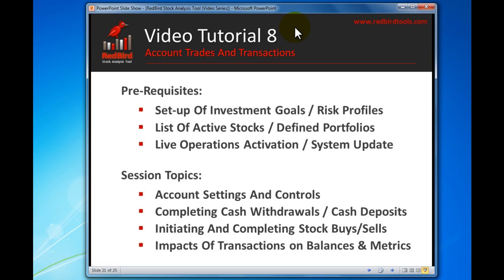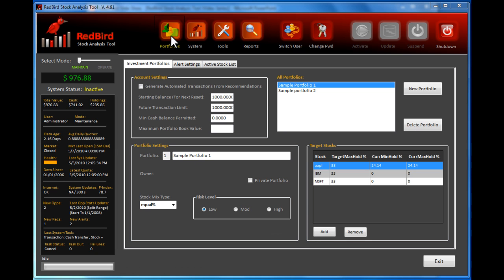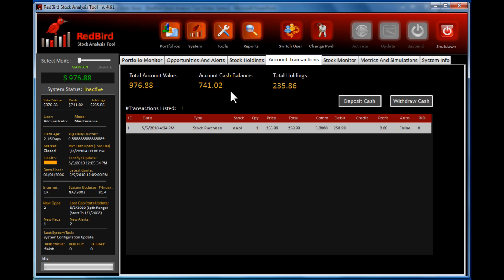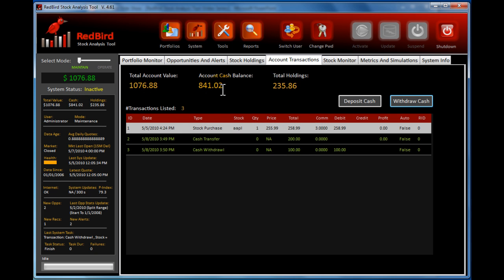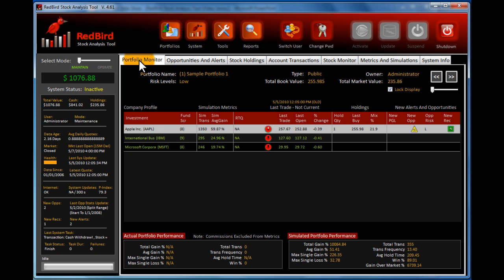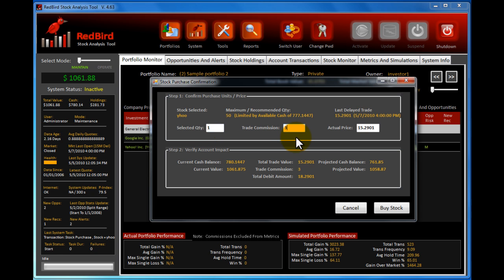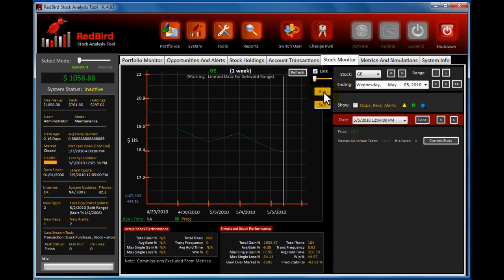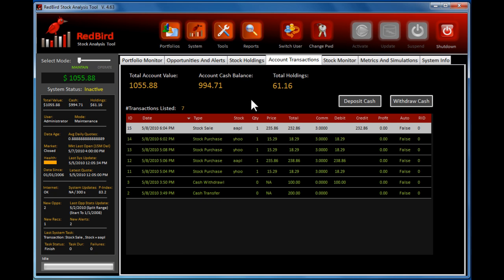RedBird Video Tutorial 8: Account Trades And Transactions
Part 8 of a 10-part how-to video tutorial series.   In this eighth tutorial we will cover account settings and controls, completing cash withdrawals and deposits, stock buys/sells with simulate funds, and the impact of simulated transactions on balances & metrics.